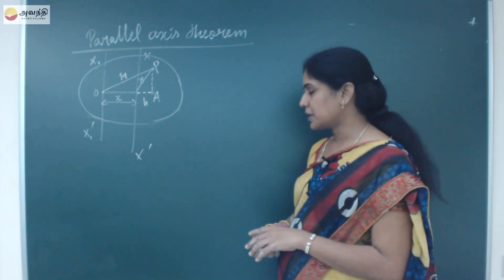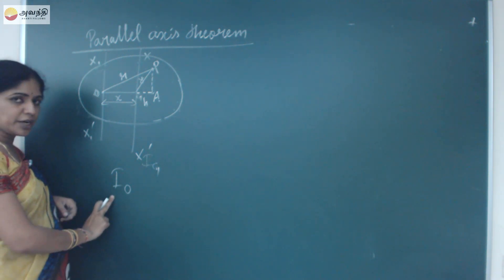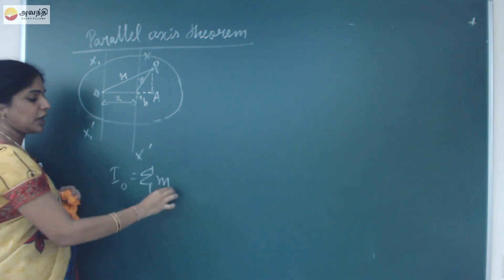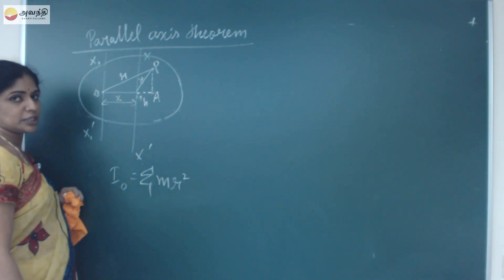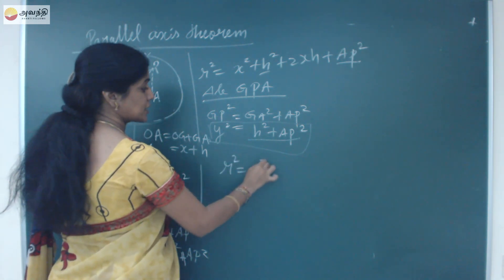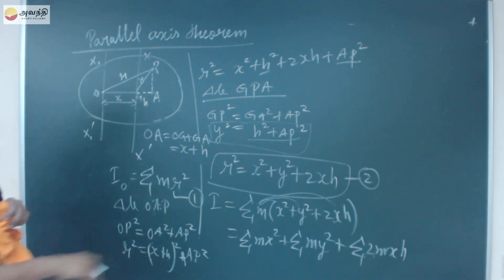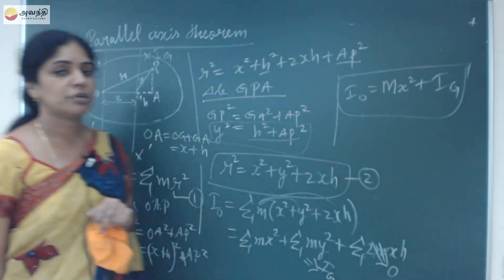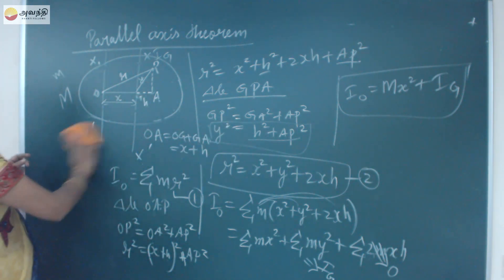TN XI P3.3(3)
Tamil Nadu state board Physics Unit 3 Dynamics of Rotational motion Section 3 Video 3
Dynamics of Rotational Motion
Theorems of Moment of Inertia